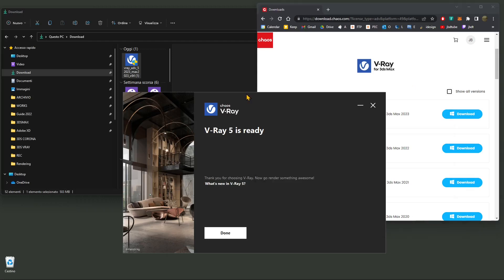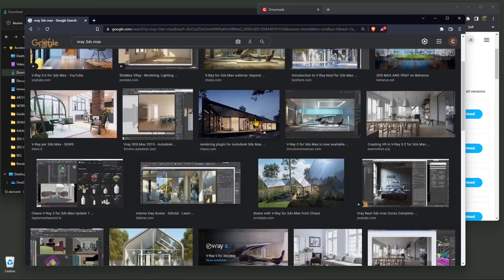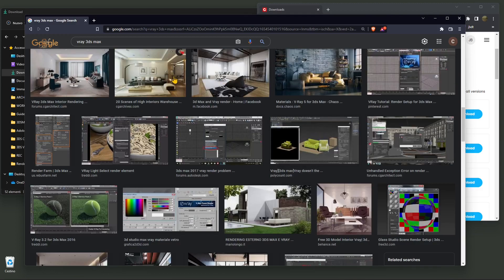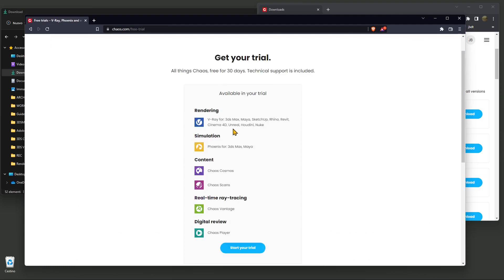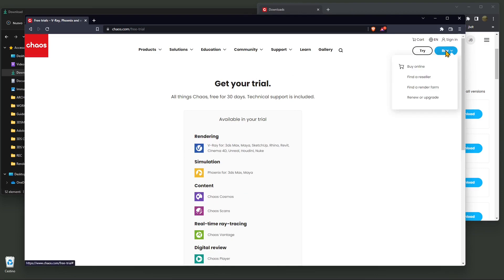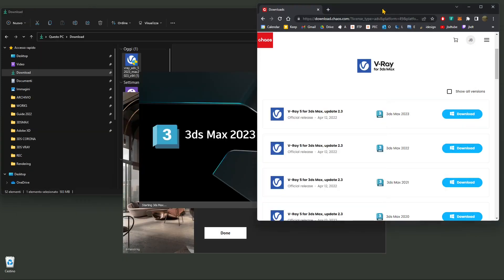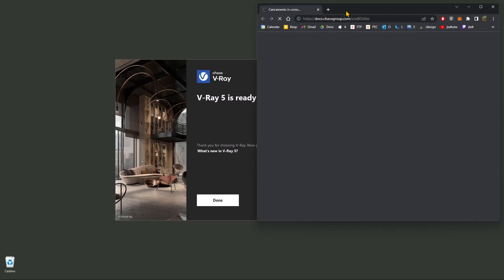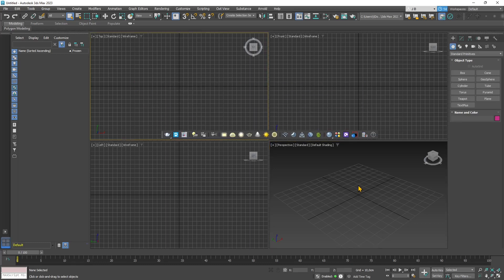VRAY 3DS Videocourse - 00 - Introduction, Download, Install Free Trail, Student Version, Try or Buy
VRAY 3DS Videocourse - 00 - Introduction, Download, Install Free Trail Version, Student Version, Try or Buy, Render Engine Plug-In